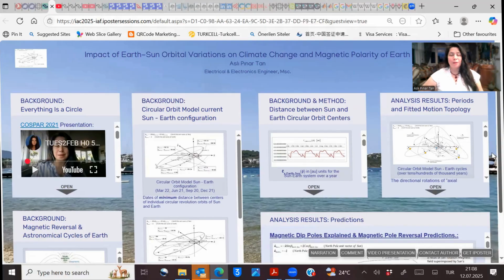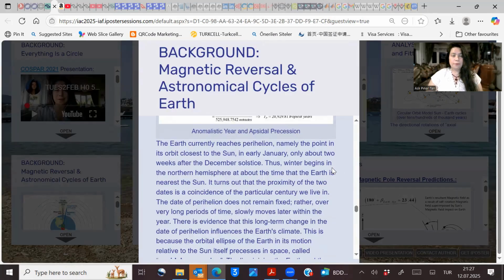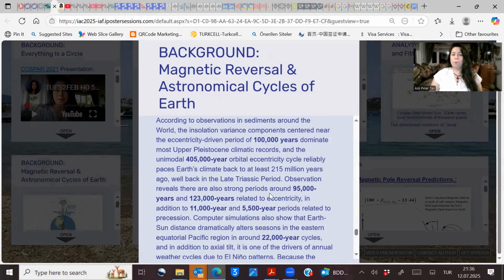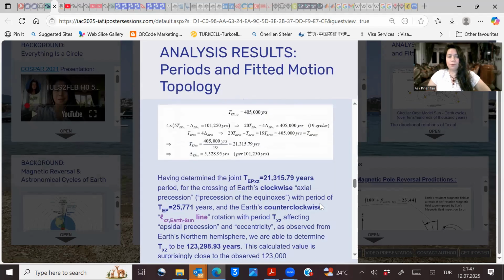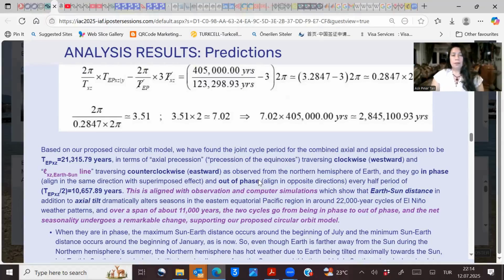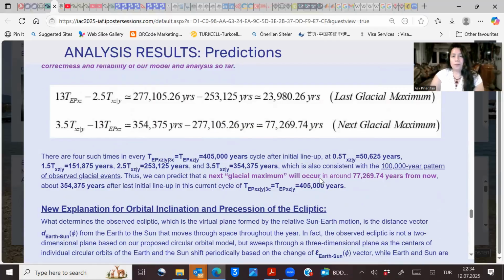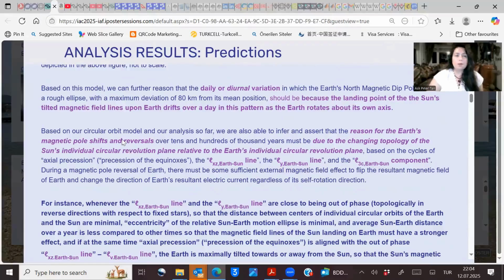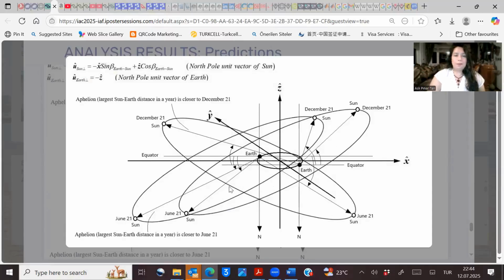Pınar Tan: “Impact of Earth-Sun Orbital Variations on Climate Change and Magnetic Polarity of Earth”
I was a presenter at the International Astronautical Congress (IAC) 2025 in Sydney, Australia with my paper “Impact of Earth-Sun Orbital Variations on Climate Change and Magnetic Polarity of Earth”, and I have presented some ground breaking research there, part of which I have been working individually for some years now. Apart from my on-site presentation at ICC Sydney at the Congress, this is my video lecture explaining in detail the research results in my paper published in the IAC 2025 Proceedings

Here are the links to my Manuscript at IAC 2025 and Interactive Presentation at IAF Digital Library and IAC Proceedings:

As a background on this reasearch: Previously, I had published a book and a peer-reviewed paper on a Universal Circular Orbit Model that I am proposing for all moving bodies, where I have mathematically proven that bodies moving on circular orbital trajectories observe each other as moving on elliptical trajectories, and I have also calculated and presented the orbital parameters of the Sun, the Earth, and the Moon. I had presented this portion of my research at COSPAR 2021 In the follow-up research I have presented at IAC 2025, I have additionally investigated and fitted a cyclic model for the relative Sun-Earth motion and tilt, that explains better the axial and apsidal precession cycles, also introducing a predictive method for Magnetic Polarity Change and Major Climate Change of Earth over tens and hundred thousands of years, the kind that leads to Glacial Events and back, as well as to Magnetic Polarity Flips.

According to the model I have formulated, we are currently around the 277,000th (two hundred seventy seven thousandth) year of the current 405,000 year Sun-Earth relative orbit cycle.